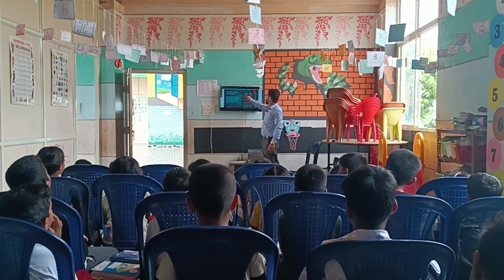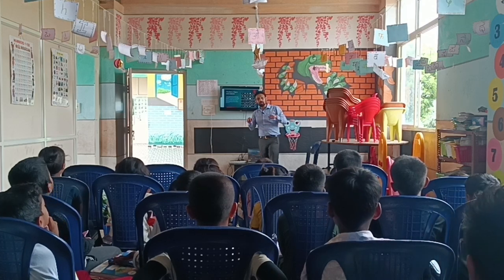Big bang to Big crunch: Explained by Dr. Ujjal Adhikari